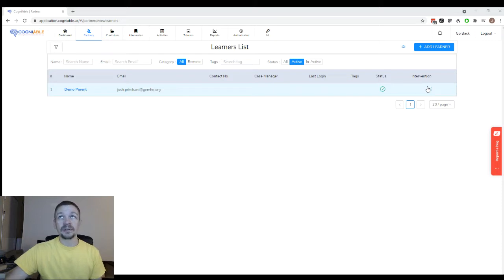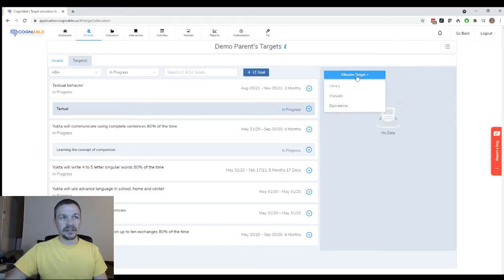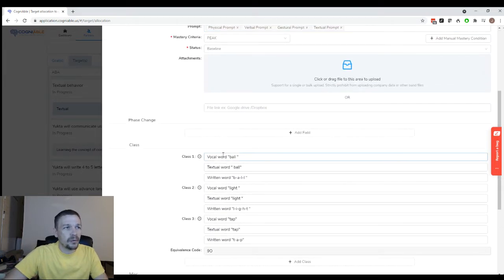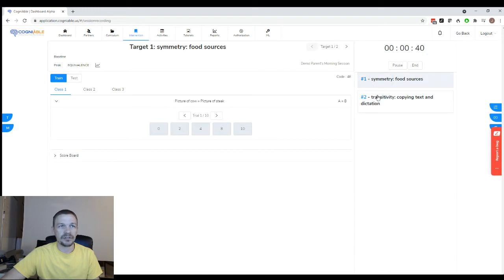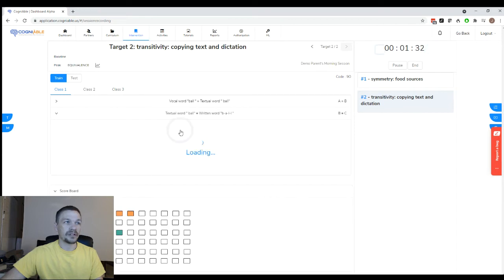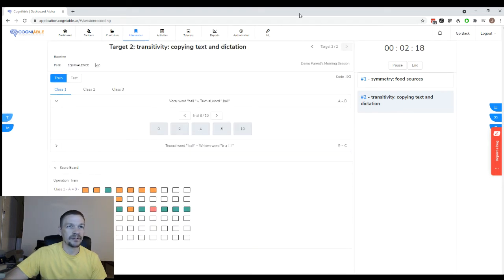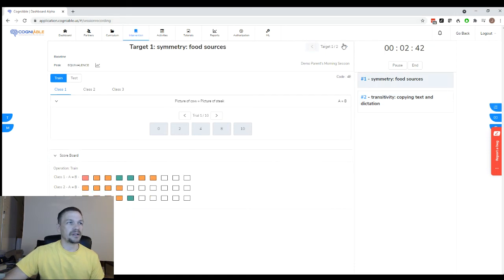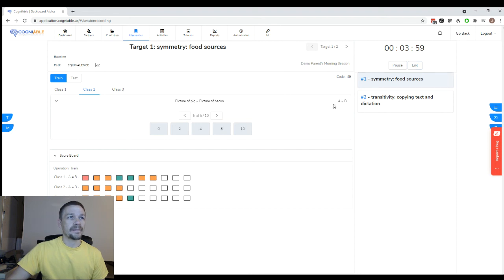Cogniable Feature Spotlight: Relational Data Collection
In this video Dr. Josh Pritchard spotlights one of his favorite features of Cogniable: the relational data collection.
Often times it is difficult to collect stimulus-level data in programs which require relational responding (and other test/train conditions).